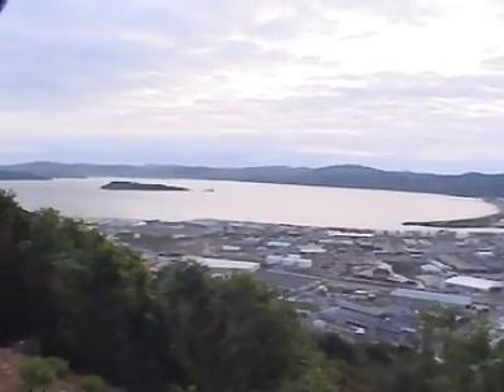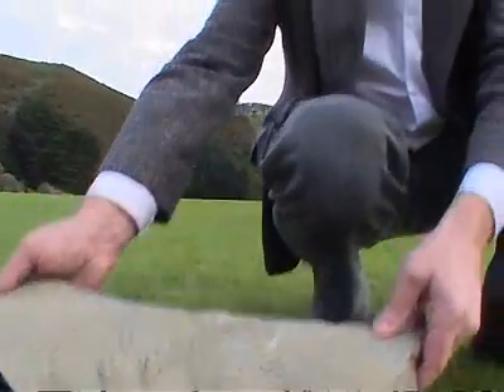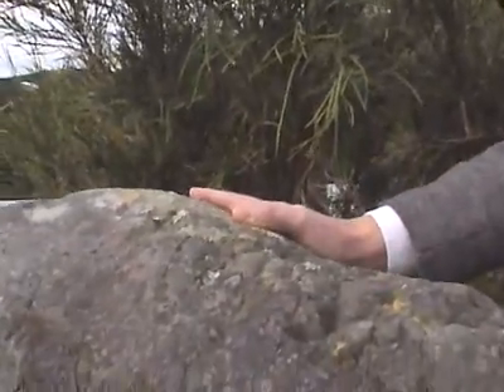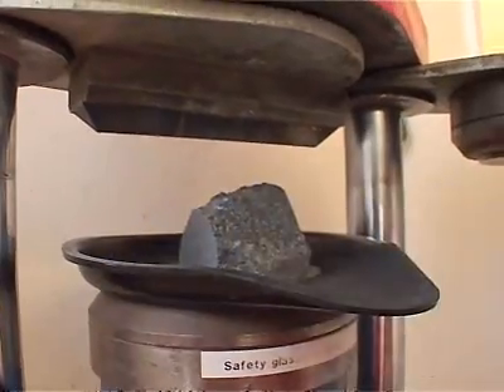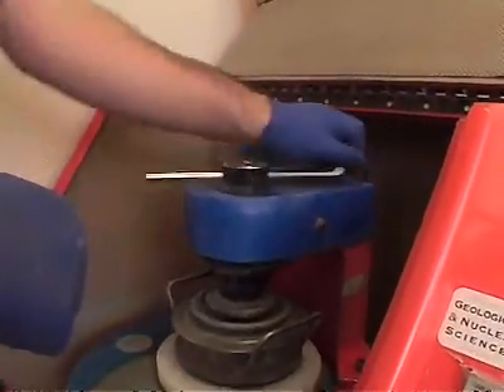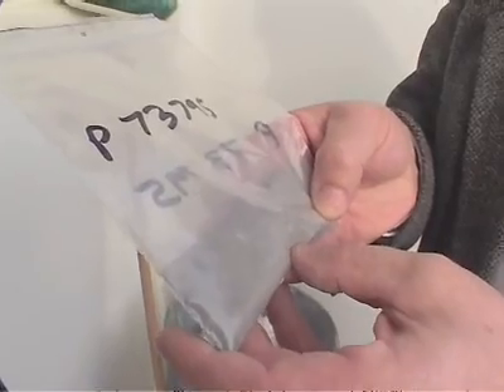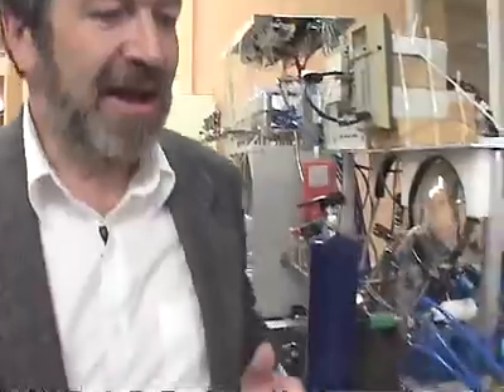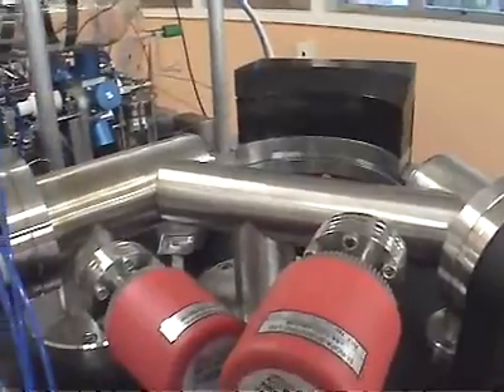Radiometric Dating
A video from the New Zealand E=Mc2 website regarding radiometric dating.